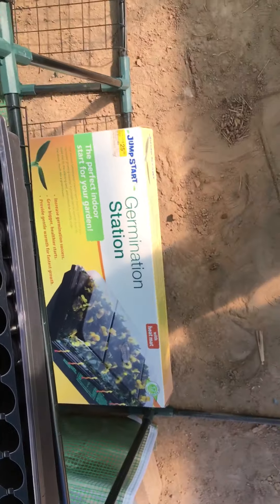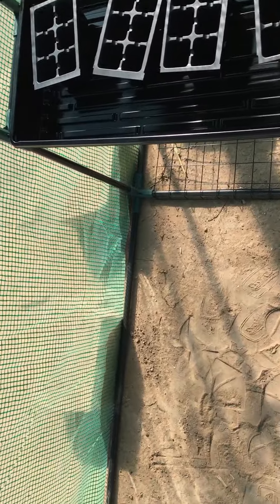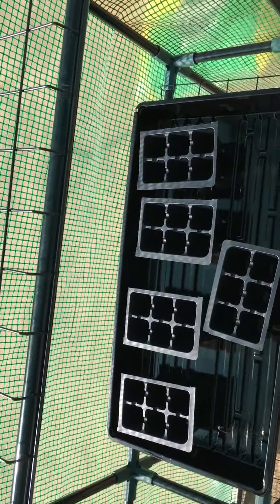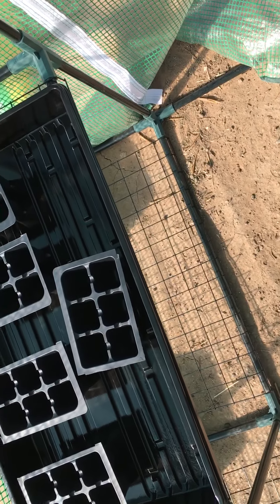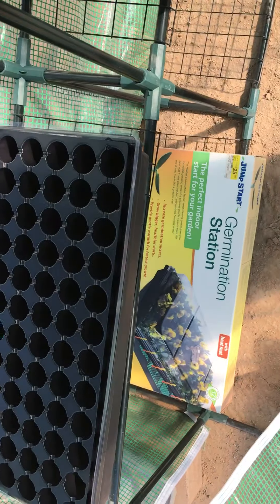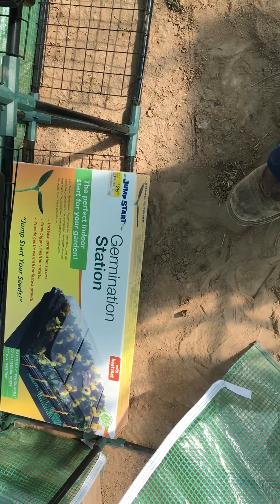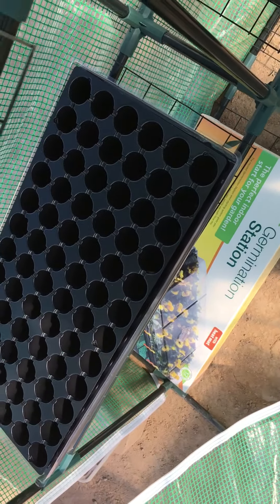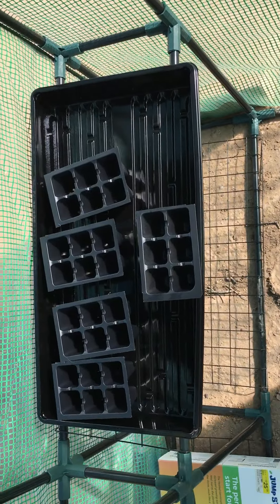My greenhouse part 2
Camera cut off so here is the 2nd half.